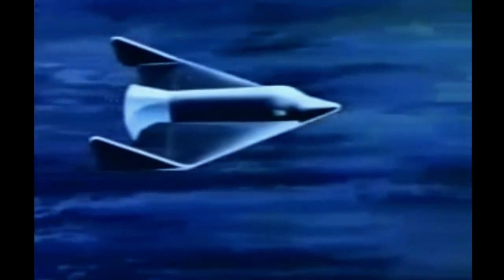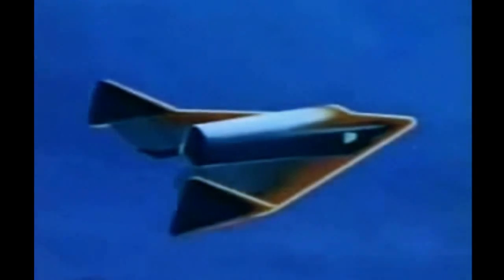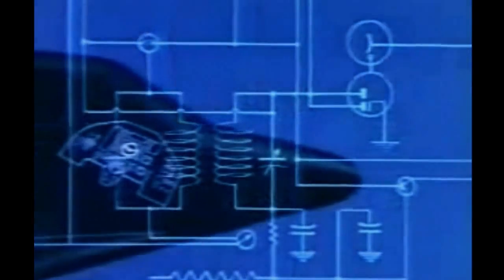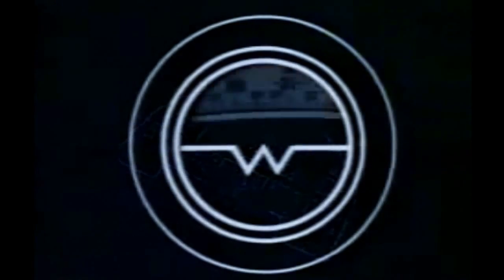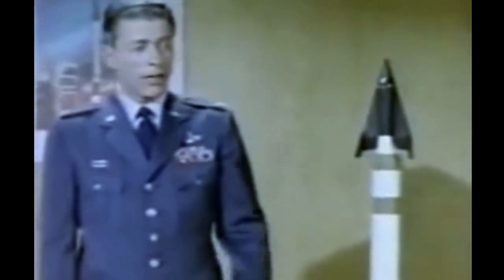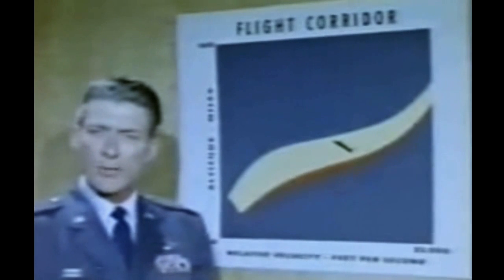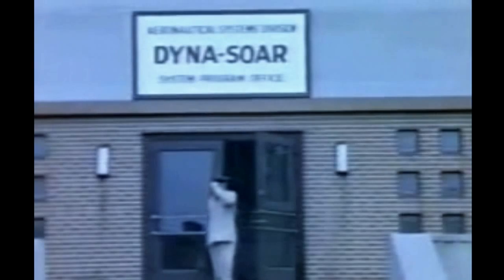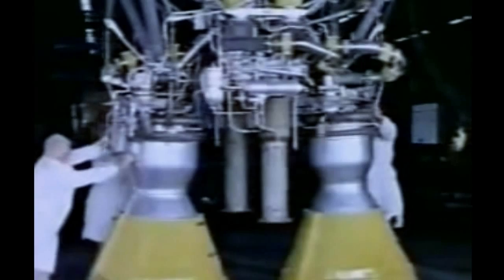Boeing X-20 Dyna-Soar Promo Film - 1962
"Dyna-Soar: Hypersonic Strategic Weapons System" compiled by archives & edited by Robert Godwin; Apogee Books, Ontario, Canada, 2003. For educational & non commercial purposes only. Very neat promo for the stillborn Boeing X-20, read all about it Be sure to check my channel for the best in VINTAGE & RARE airliner videos!